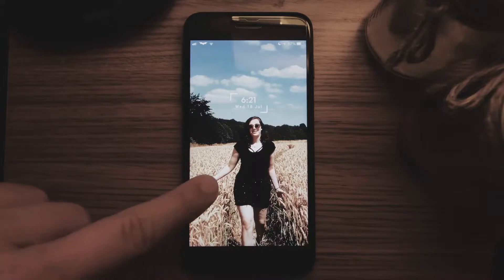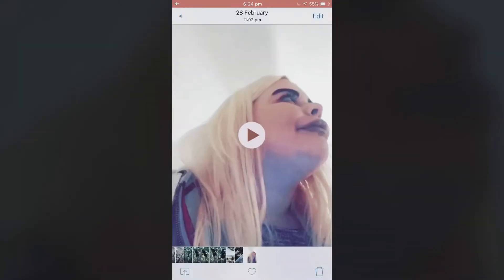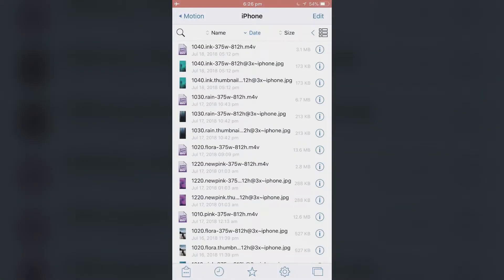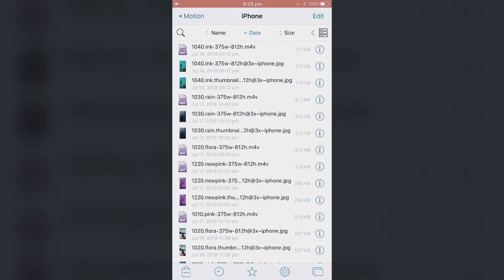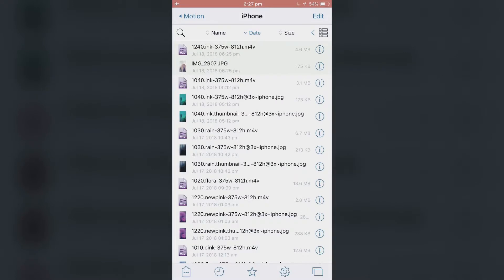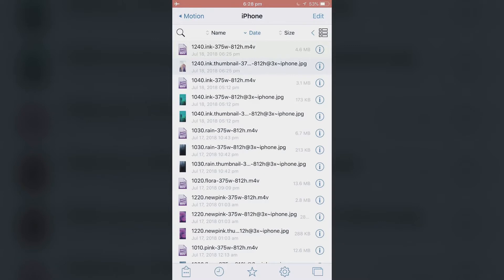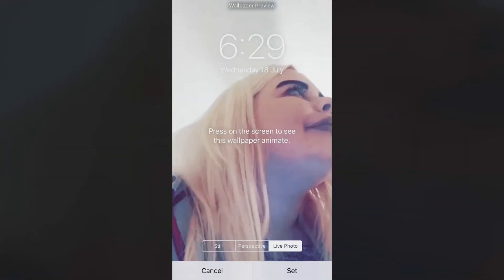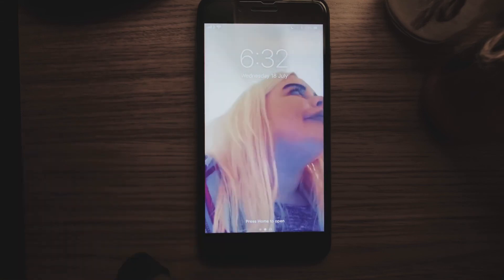Turn any video into a LIVE WALLPAPER! using Filza (must be jail broken)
I am currently on iOS 11.3.1 electors jailbreak and have Filza installed.

If you aren’t jail broken there are tutorials you can watch but this video is mainly for me if I ever forget how to do this since I had to teach myself.